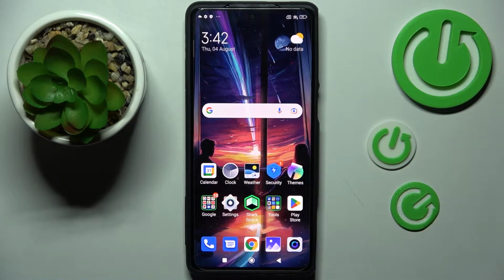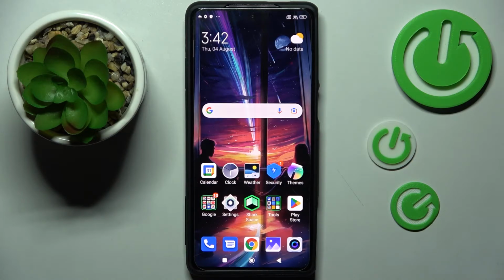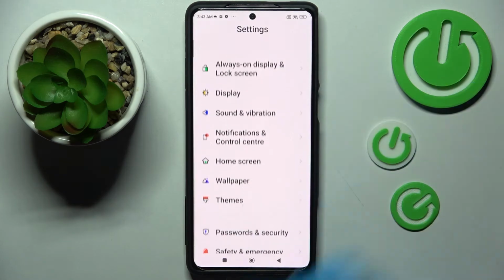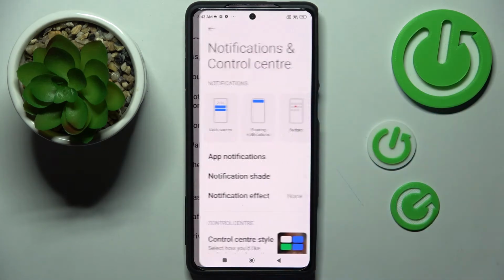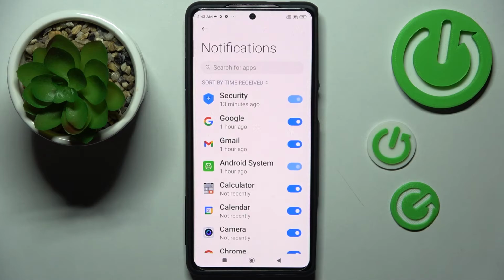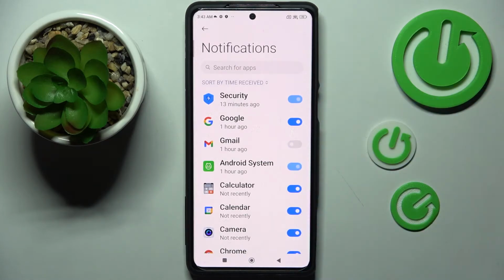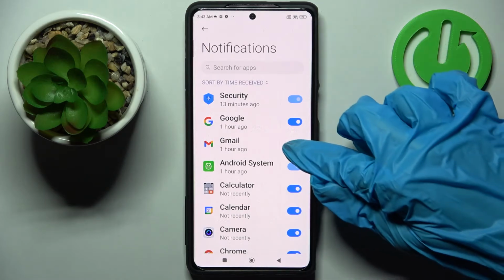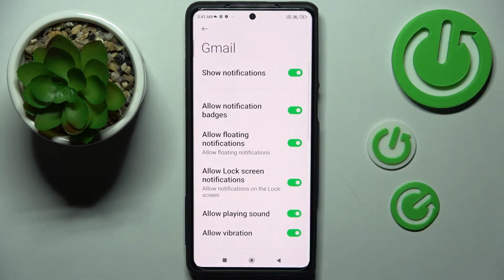How to Turn On / Turn Off App Notifications on XIAOMI Black Shark 5 Pro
Learn more about the XIAOMI Black Shark 5 Pro:
In this simple and short video tutorial, our specialist is going to demonstrate how you can both enable and disable the notification for apps on your XIAOMI Black Shark 5 Pro smartphone. Thereby, if you want to learn how to manage and configure app notifications on your XIAOMI Black Shark 5 Pro mobile device, we encourage you to view this video.

How to enable notifications for apps on XIAOMI Black Shark 5 Pro? How to disable notifications for apps on XIAOMI Black Shark 5 Pro? How to manage app notifications on XIAOMI Black Shark 5 Pro? How to configure app notifications on XIAOMI Black Shark 5 Pro?